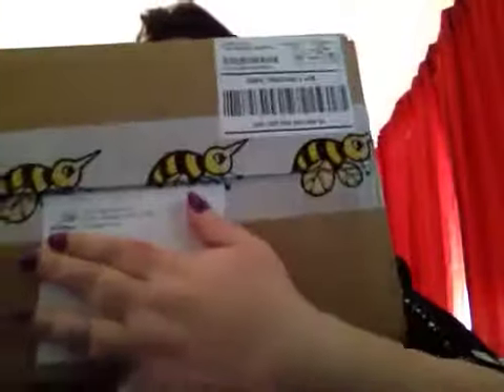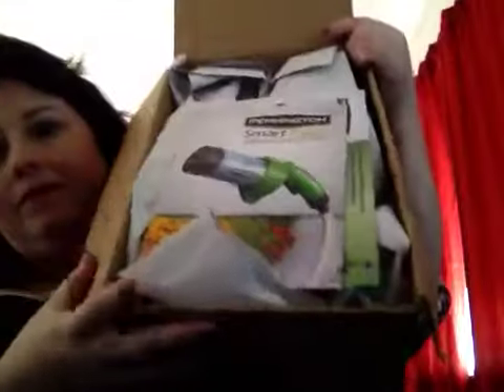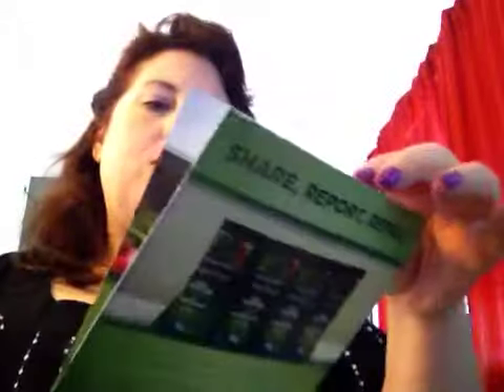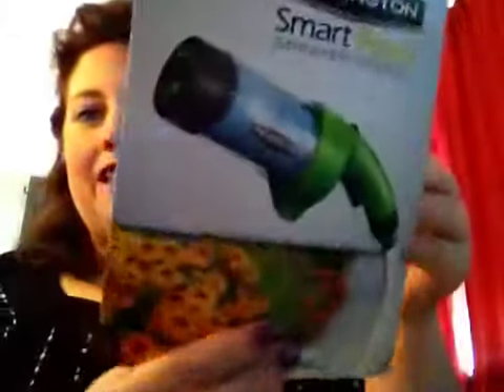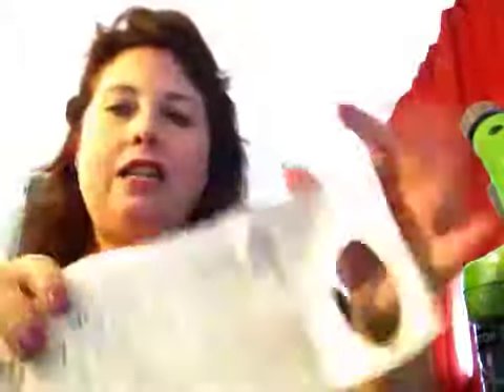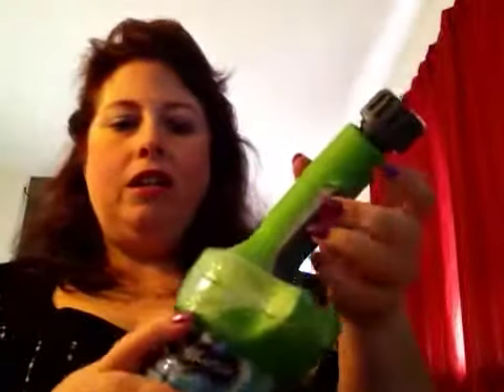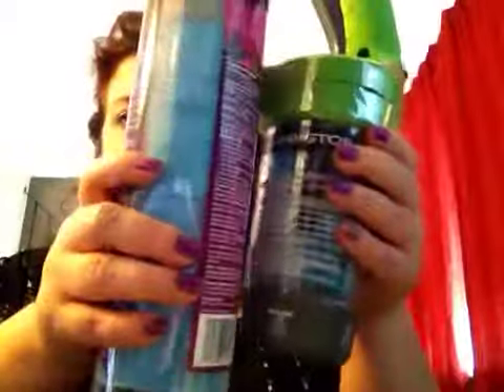Pennington Smart Feed Sprayer System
I will a post a video this weekend of us putting the system together and doing the first use.

So let the Pennington® Smart Feed™ Sprayer System take the guesswork out of fertilizing for you. Most conventional garden feeders make it impossible to know how much fertilizer you're feeding your plants. That's why Pennington developed their reusable Smart Feed™ Sprayer System; an easy, reliable way to apply fertilizer that delivers bigger, better results*. Simply attach the sprayer to your hose, load in a pre-measured Smart Feed™ water-soluble fertilizer tablet and spray to release nutrients to your plants.
The Pennington® Smart Feed™ System delivers 100% of its nutrients in roughly 10 minutes. That's half the time and half the water needed for competing products!